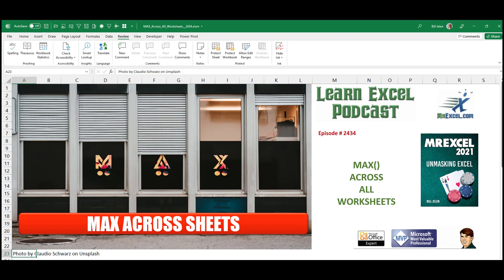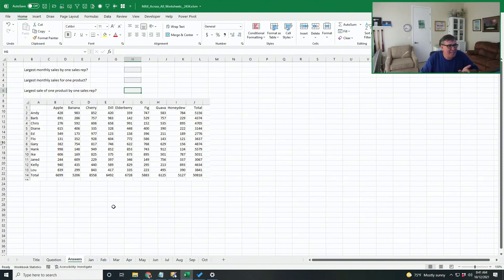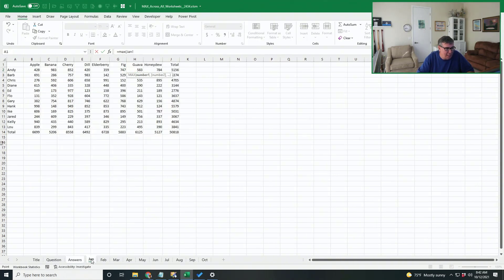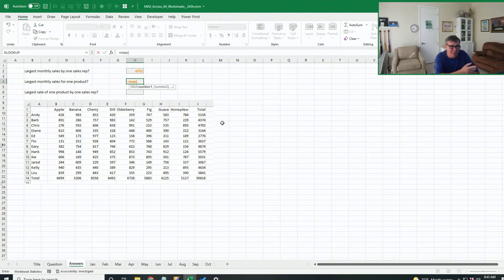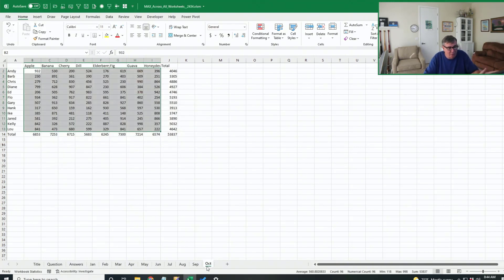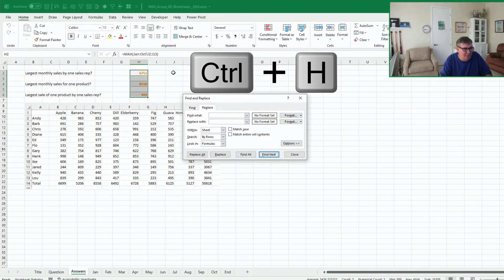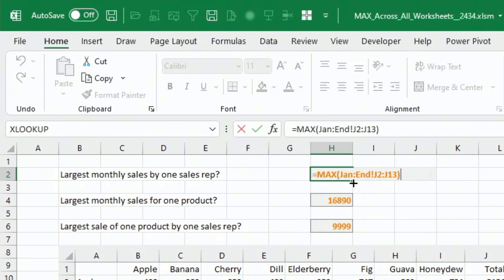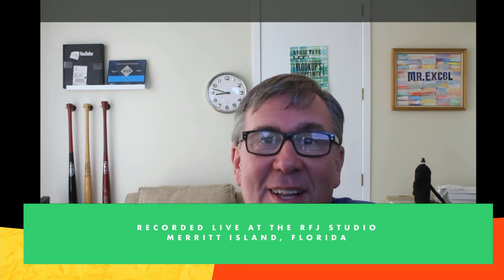Excel Finding the Maximum Value Across All Worksheets in Excel - Episode 2434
Microsoft Excel Tutorial: Find MAX in Excel across all worksheets.

Welcome to episode 2434 of the MrExcel Podcast, where we explore all things Excel. In today's episode, we tackle a question from one of our viewers about finding the maximum value across all worksheets in a workbook. Is it possible? The answer is yes, and I'll show you how to do it using a 3D reference from my book, MrExcel 2021.

Imagine a scenario where you have monthly sheets with sales reps listed down the side and products listed across the top. You want to find the maximum value for a specific sales rep across all of these sheets. This is where a 3D reference comes in handy. It's essentially a formula that "spears" through all of the worksheets to find the desired value.

Now, the syntax for a 3D reference can be tricky to remember, but I have a simple trick that will make it easy for you. Instead of trying to remember where to put the apostrophes and exclamation points, simply click on the first sheet, then hold down the Shift key and click on the last sheet. This will automatically insert the correct syntax into your formula bar. From there, you can select the cells you want to reference and press Enter to get your desired result.

But here's the catch - if you add a new sheet to the workbook, it won't automatically be included in the 3D reference. To solve this problem, I have a great trick from Mack Wilk, a former ModelOff finalist. Create a new sheet and name it "End" (or "Start" if you're adding sheets before the first one). Then, in your formula, replace the sheet name with "End" and it will automatically update to include any new sheets you add.

One thing to note is that if your sheet names contain special characters like spaces or dashes, you will need to include apostrophes in your formula. But don't worry, my trick from the book will still work for you. And if you have any questions or comments, please leave them in the comments section below.

(0:00) Problem Statement: MAX across all worksheets in Excel
(0:51) Easier spearing formula in Excel
(2:13) Find largest product sales across all sheets
(2:35) Find largest cell across all sheets
(2:55) Problem if someone adds a new sheet outside the range
(3:27) Mack Wilk workaround to prevent the problem with 3D References
(4:40) Leaving apostrophes out of 3D Reference
(5:12) Clicking Like really helps the algorithm

Can you use the MAX function in Excel to find the largest value across all worksheets?  You can use a 3-D Reference or a spearing formula. In this episode, I will show you an easier way to create 3D References in Excel.
Also, a trick from Mack Wilk for making your 3D Reference go through a blank sheet at the end.

how to use a 3d reference in an excel formula
how to use sum function with 3d reference excel
how to add across excel sheets with multiple cells